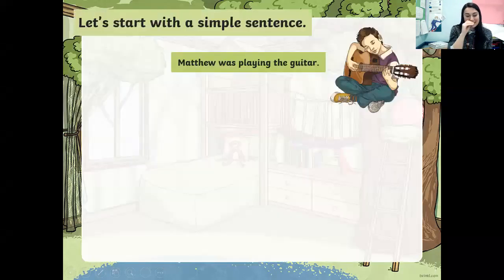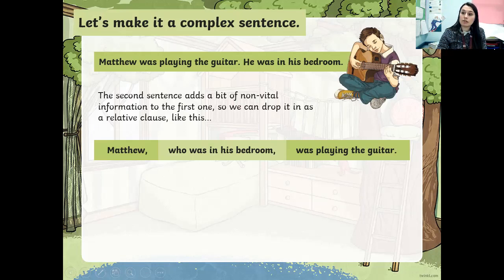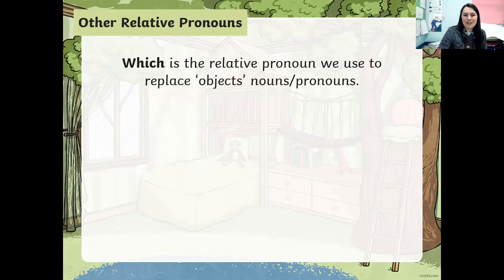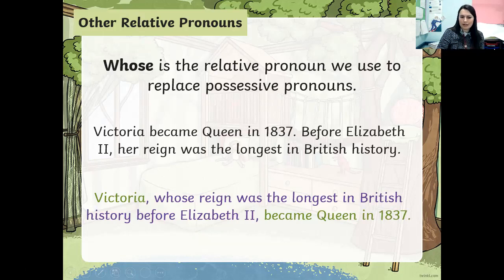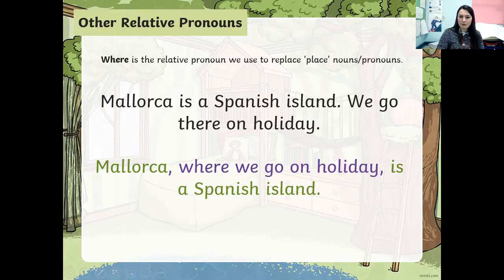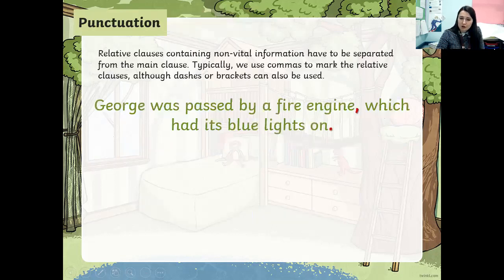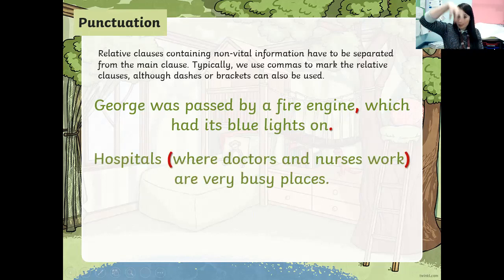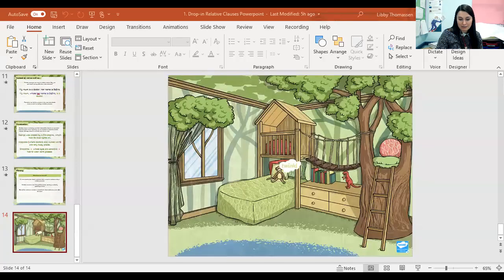Y4, 5 and 6 English Tuesday 25th